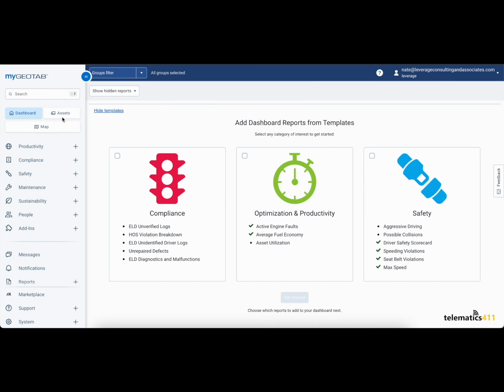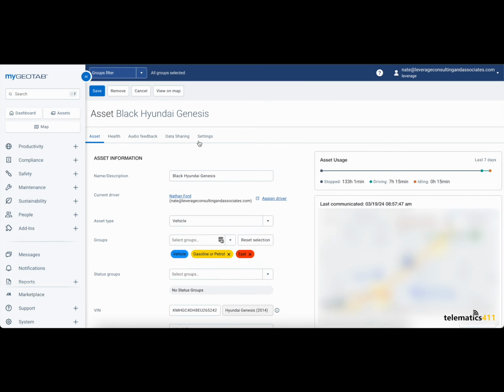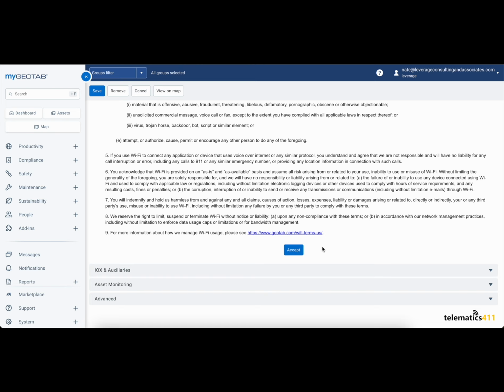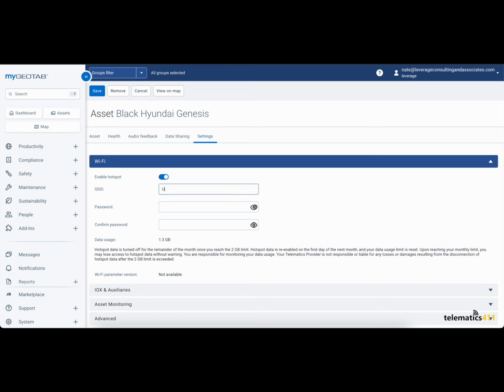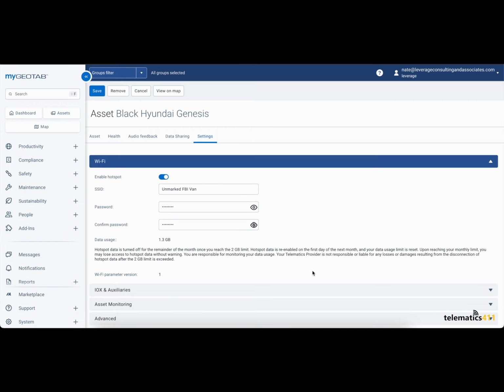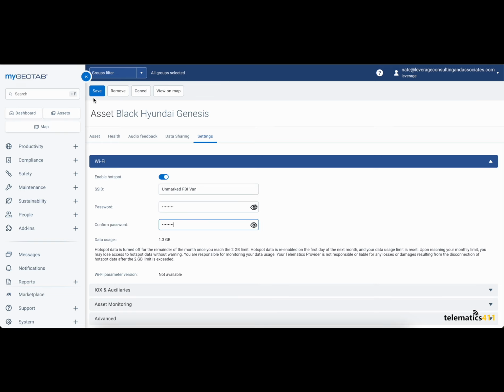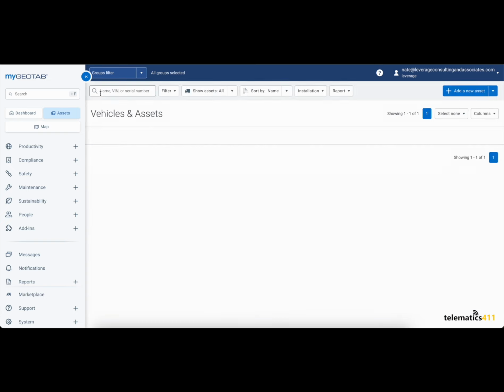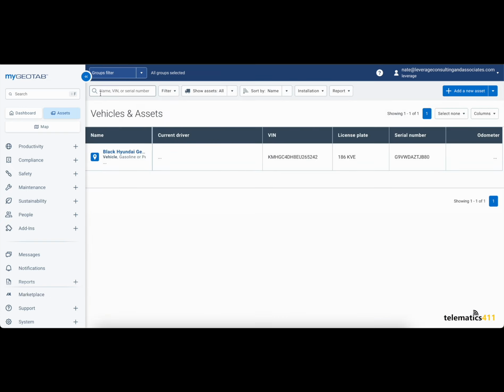Enabling Wifi on GO9+ Units in MyGeotab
In this video we cover enabling wifi on a GO9+ unit in MyGeotab.  This includes:
- locating the Wifi settings for a particular asset,
- naming the wifi network,
- inputting a password, and
- understanding the 2 GB data limit within the system.

Photo credit:
Rhys Moult on Unsplash
Ron Lach on Pexels